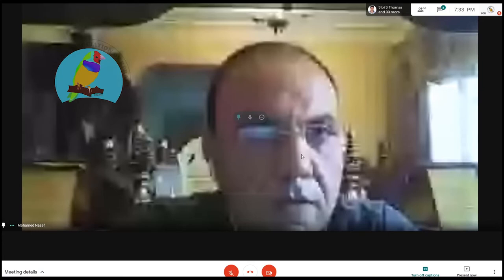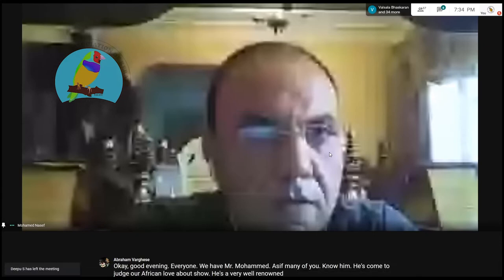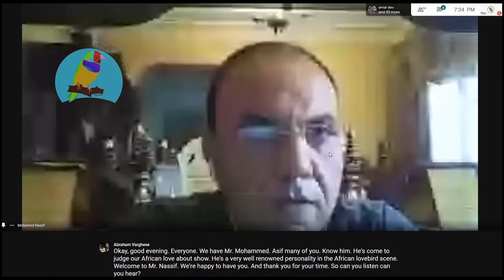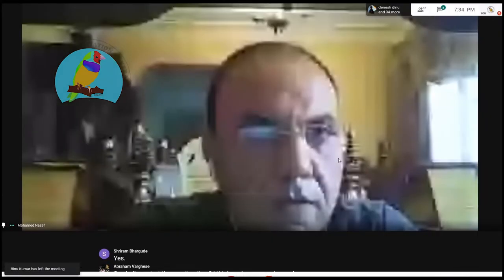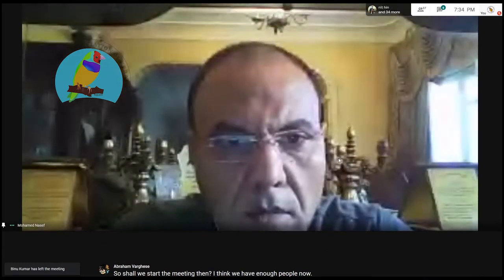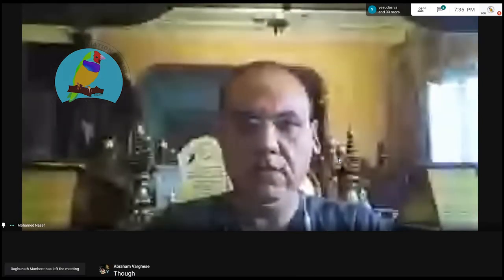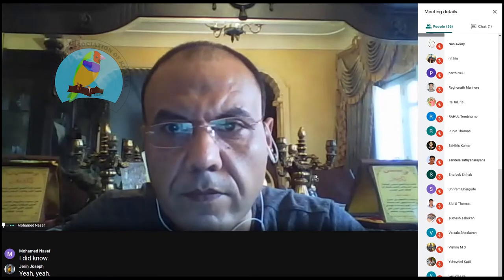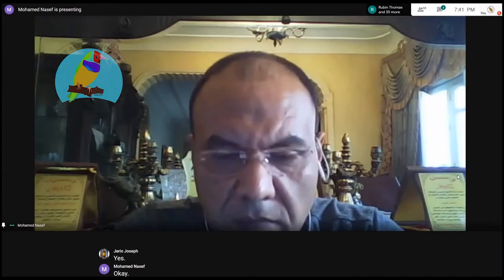An introduction to Agapornis with Mr. Mohamed Nasef Part 1/8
An introduction to Agapornis Part 1 of 8 with Mr. Mohamed Nasef

Aviculture association of Kerala is gratified with Mohamed Nasef yet again. We were mesmerized when he patiently judged at our African Lovebird show.  His passion toward African Lovebirds is unprecedented. We adored his patience and intelligence in explaining each point in the simplest of manners.